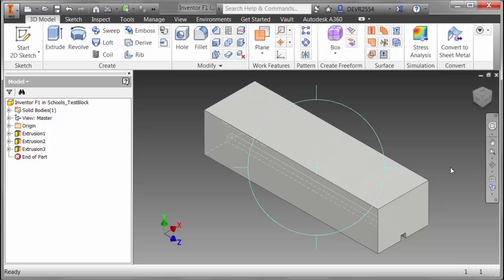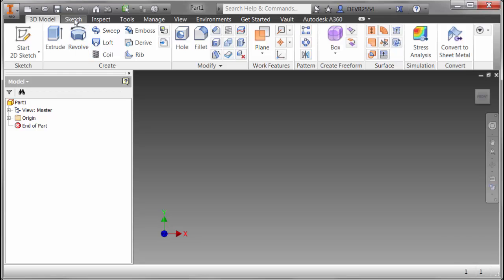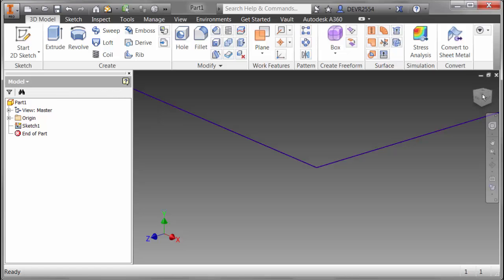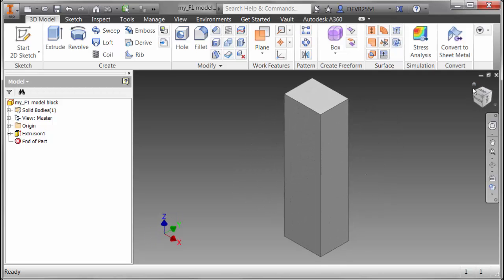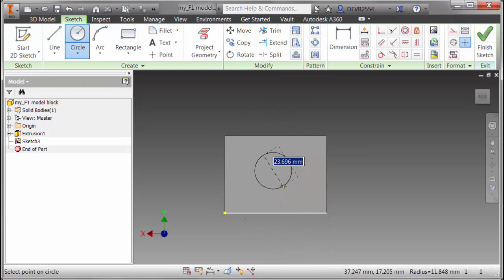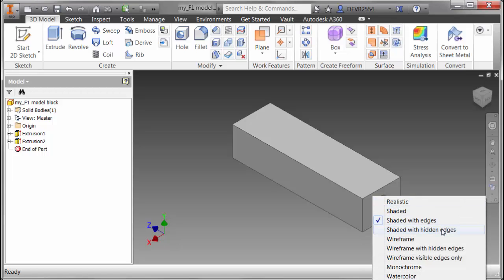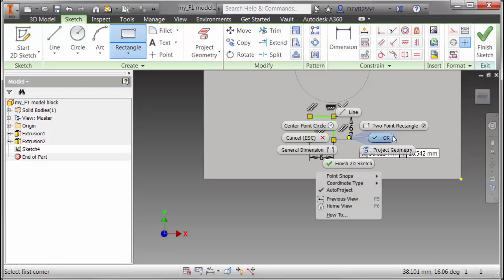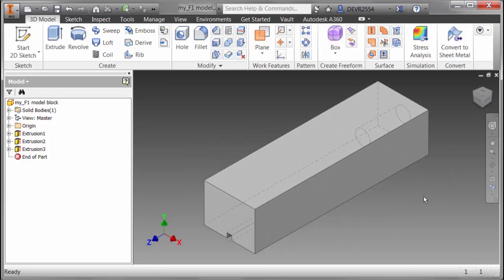F1 Beginner Inventor Activity2